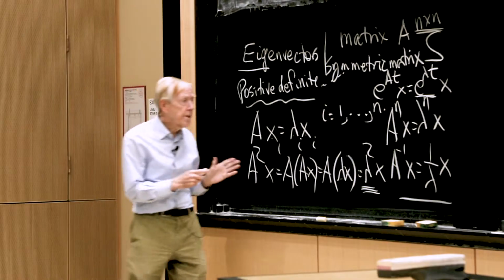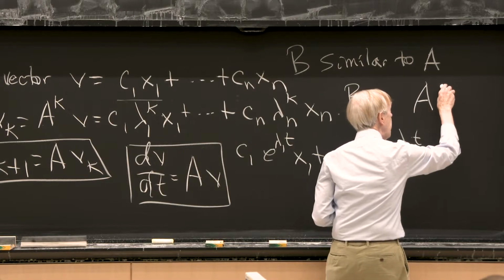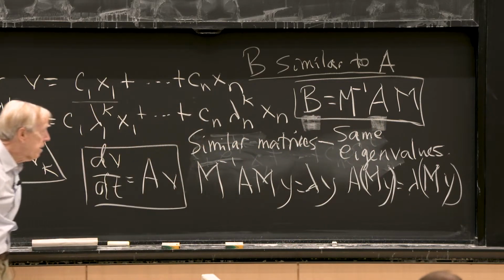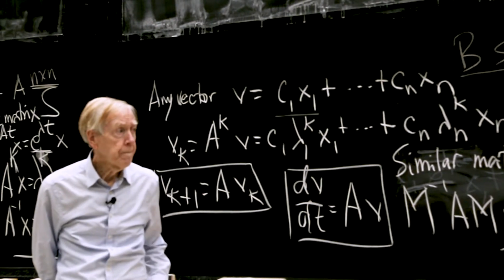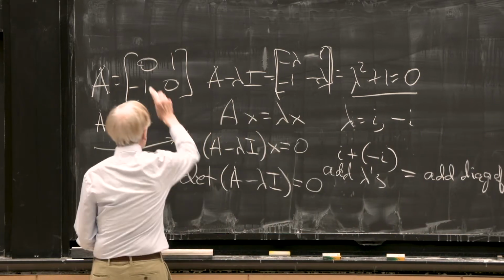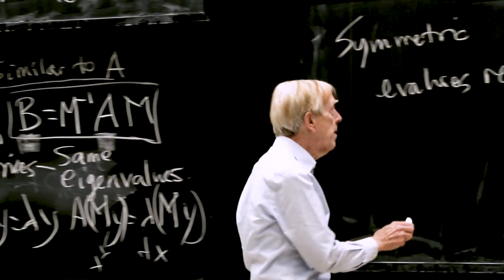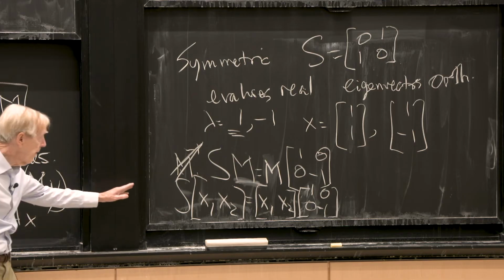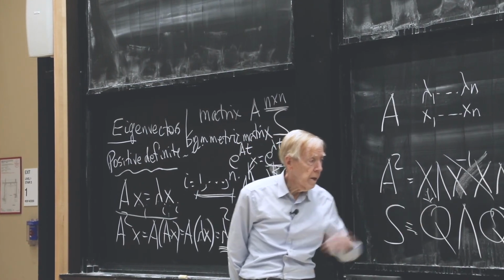4. Eigenvalues and Eigenvectors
Professor Strang begins this lecture talking about eigenvectors and eigenvalues and why they are useful. Then he moves to a discussion of symmetric matrices, in particular, positive definite matrices.